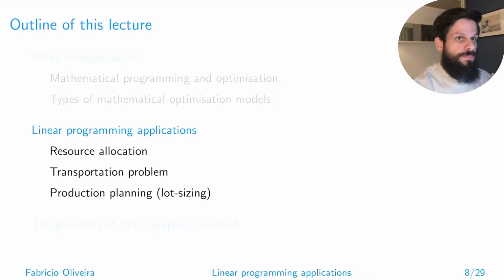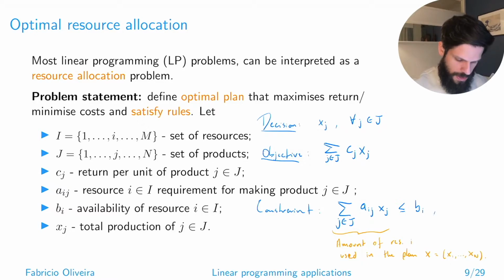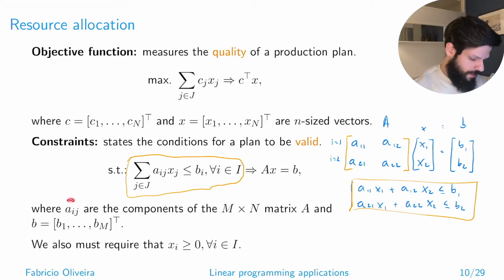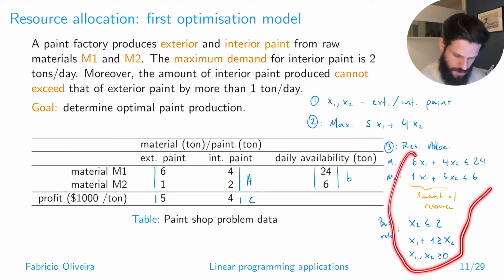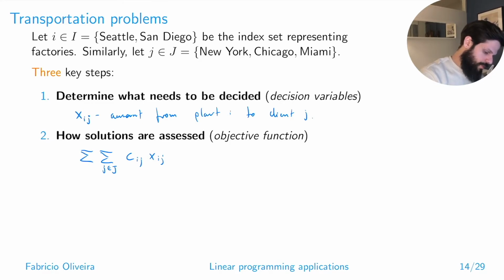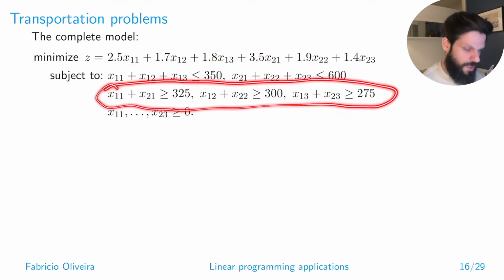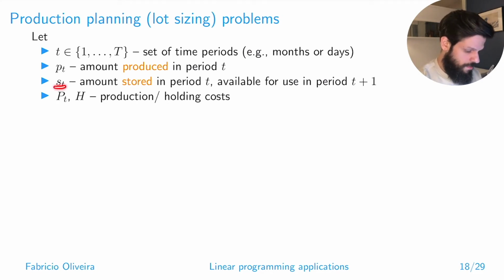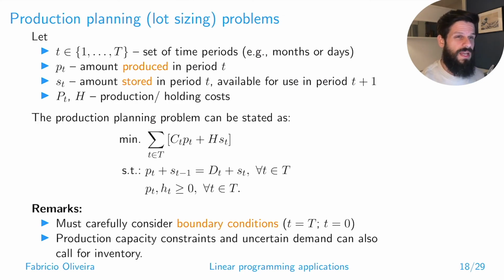MS-E2121 - Linear Optimization - Lecture 1.2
Content:
What is optimisation?
- Mathematical programming and optimisation
- Types of mathematical optimisation models
Linear programming applications
- Resource allocation
- Transportation problem
- Production planning (lot-sizing)
The geometry of LPs - graphical method